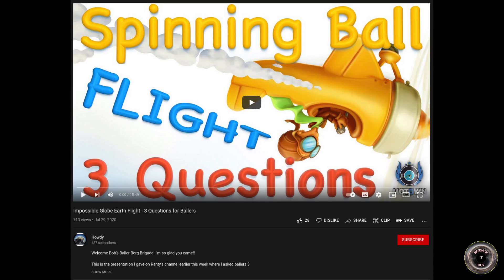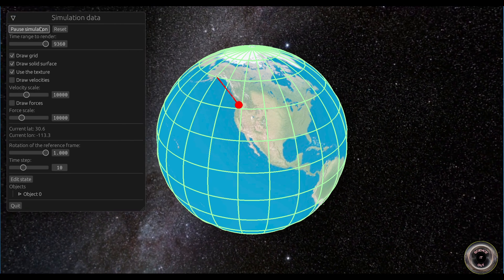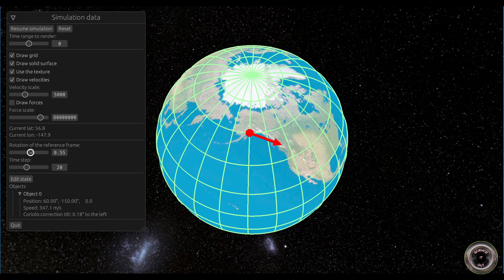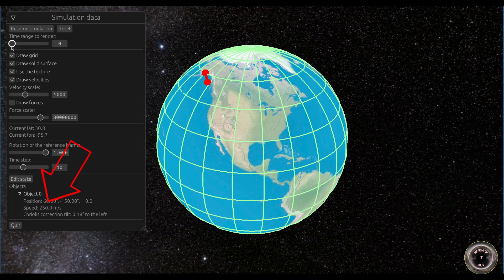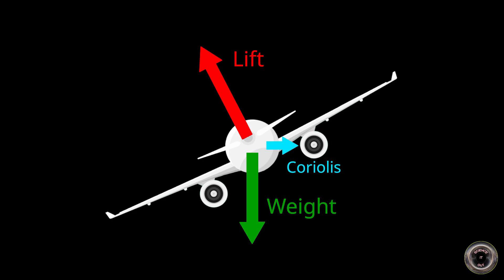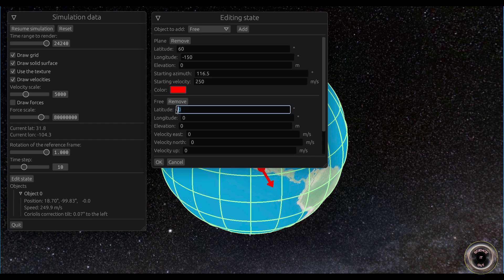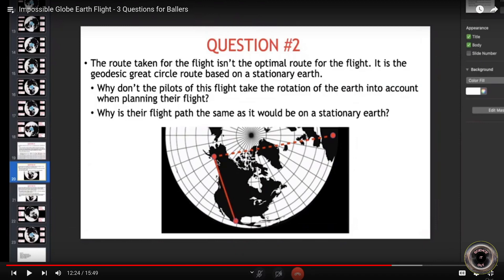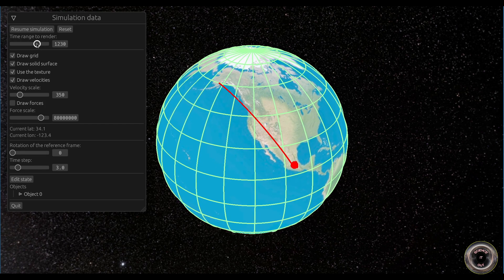Anchorage - Mexico City - an "impossible" flight on a globe? Answering Brandon's questions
I'm using the simulator I developed to see what it shows regarding the questions Brandon presented about the Anchorage-Mexico flight some time ago.

I'm a bit late to the party, I know 😉 Still, I hope this is interesting.